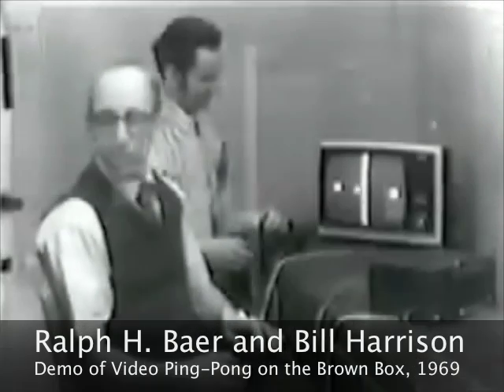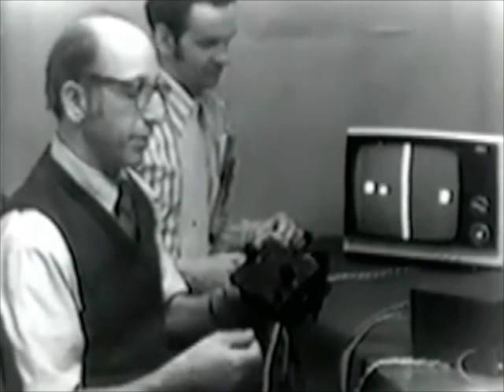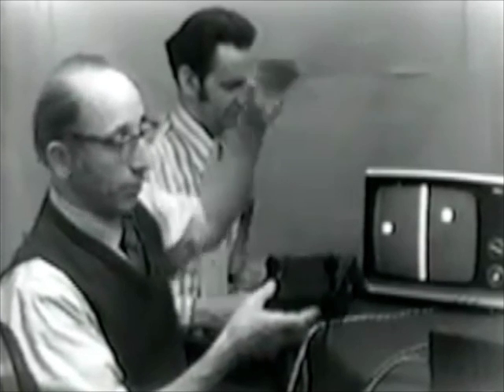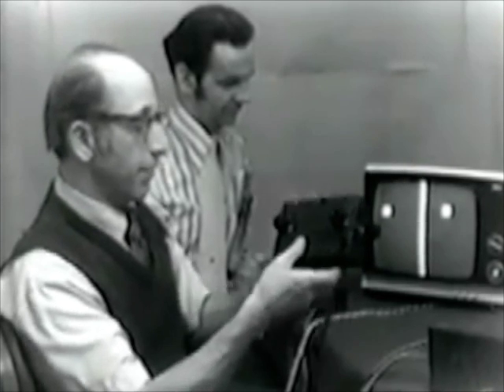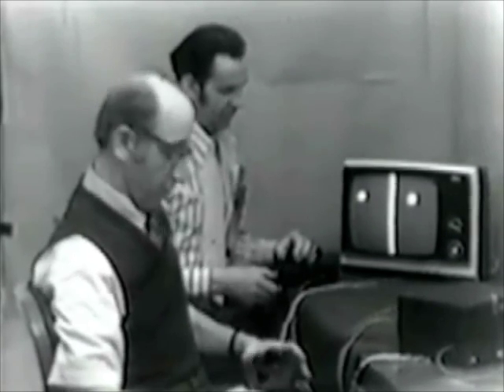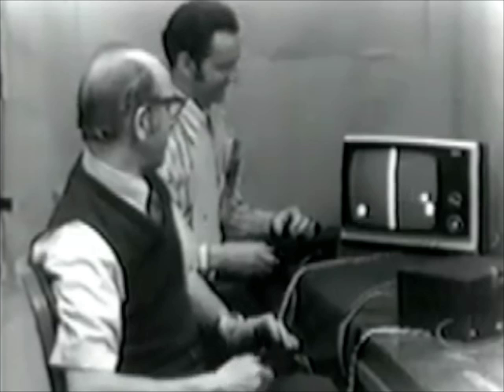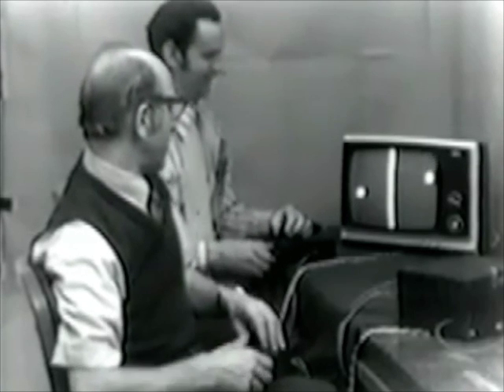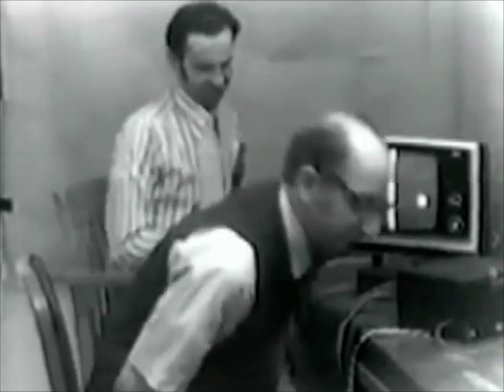PONG - First documented Video Ping-Pong game - 1969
PONG - The first documented Video Ping-Pong game, played in 1969.

A note by inventor Mr. Ralph H. Baer:

While the B&W movie of Bill Harrison and me was indeed taped in 1969, we played the first ping-pong games in December of 1967 in preparation for a January 1968 visit by Teleprompter execs whom we had invited and considered as possible licensees. We then thought that videogames would best fit the cable business. Teleprompter was one of the biggest cable networks in the 1960s. RHB.

After the demo you see some photos of the Brown Box Replica produced by Mr. Baer in 2003. Many thanks to Mr. Baer for providing this historic footage.